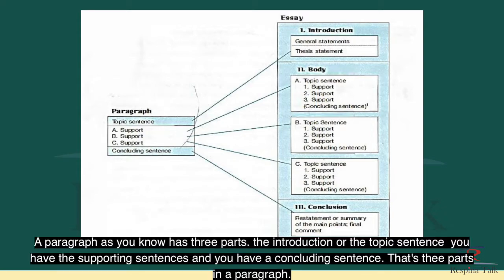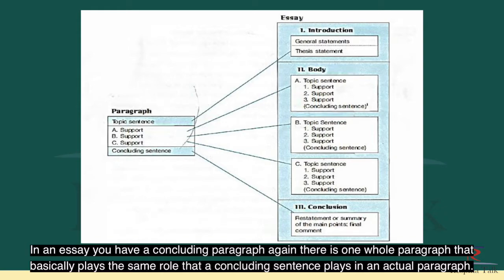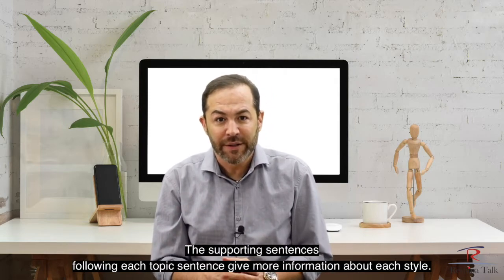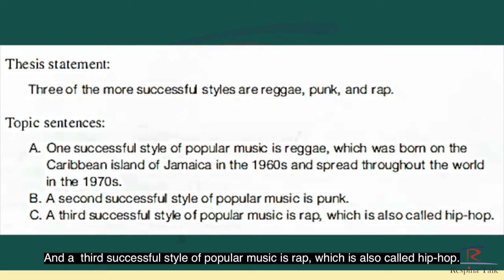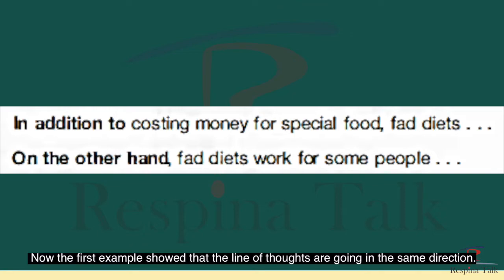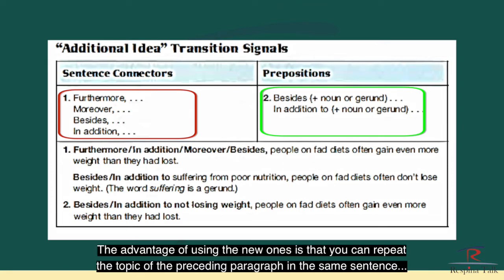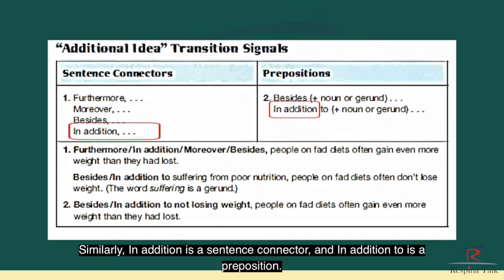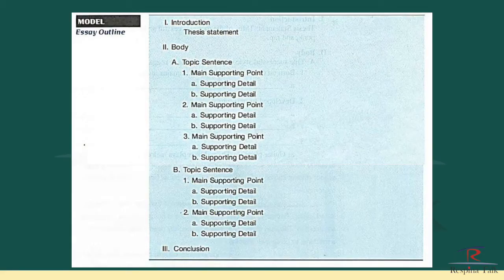How to write an essay - Learning English - Respina Talk